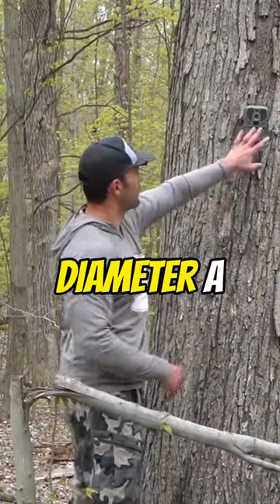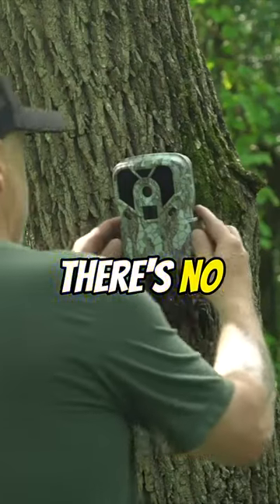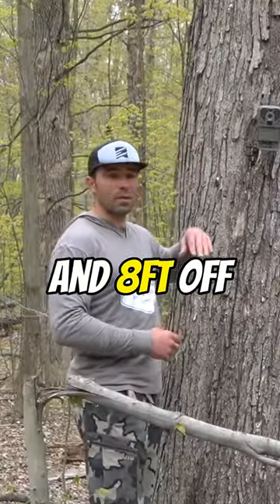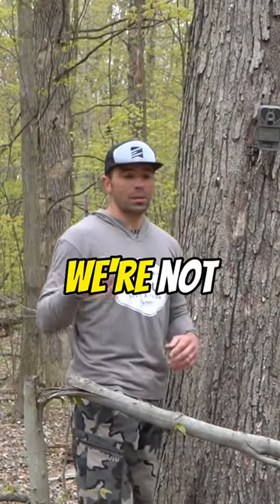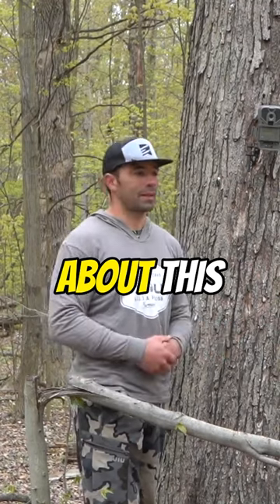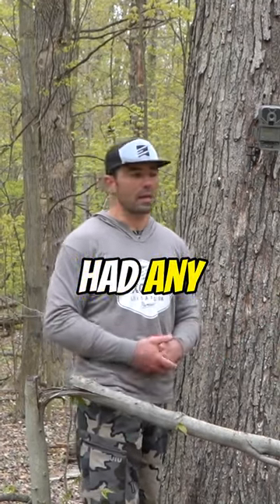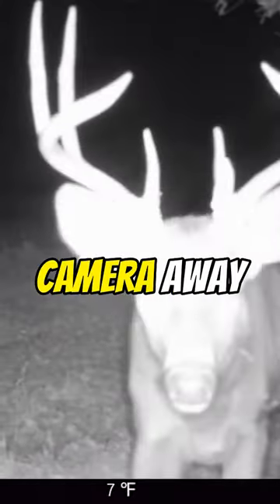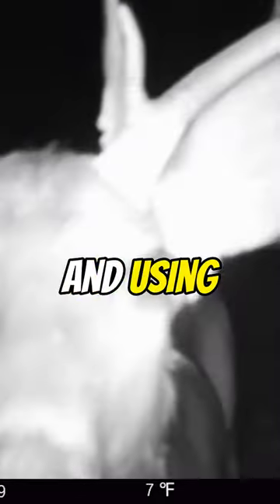Keep Trail Cameras From Spooking Deer!